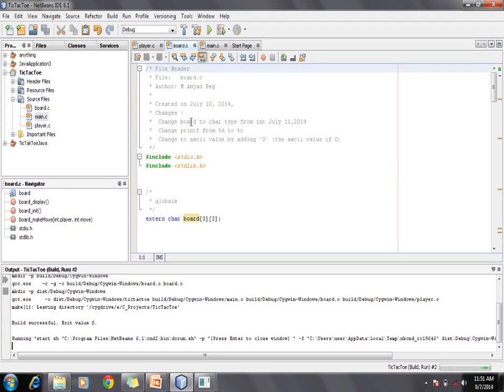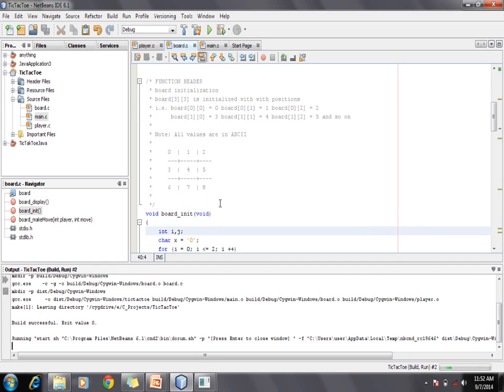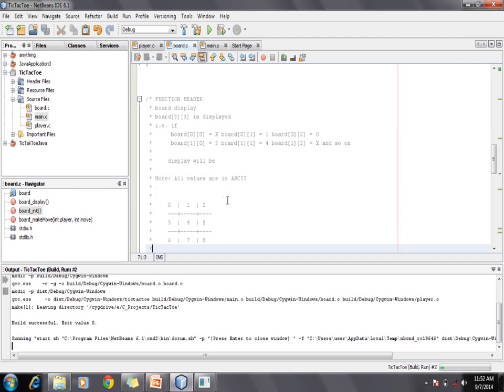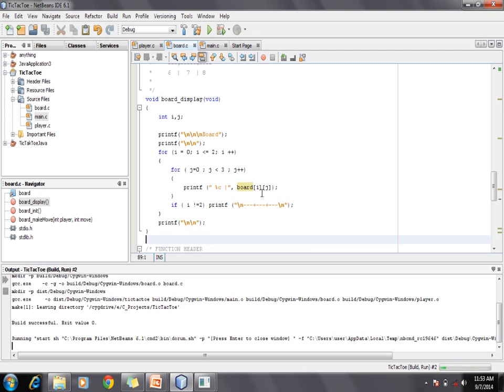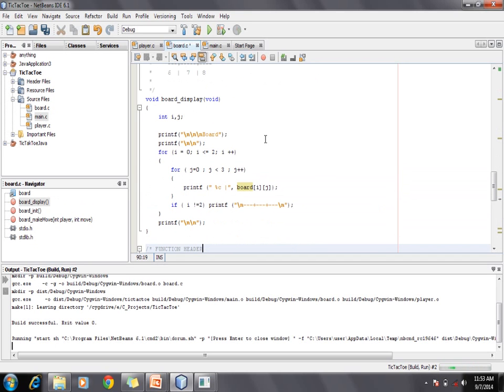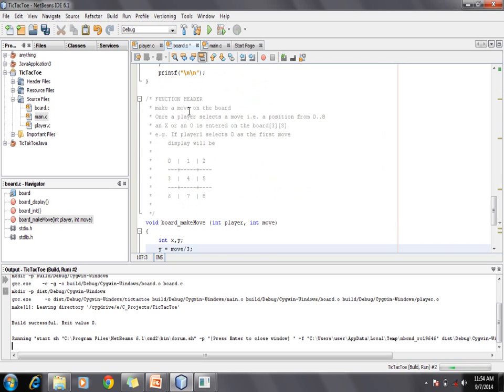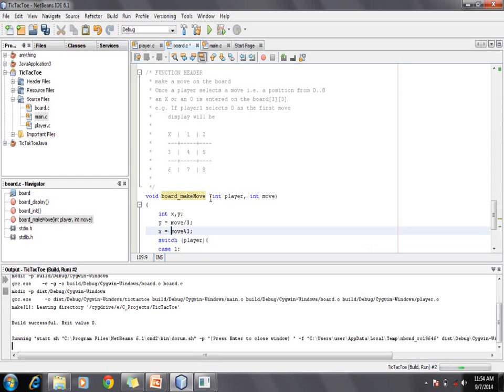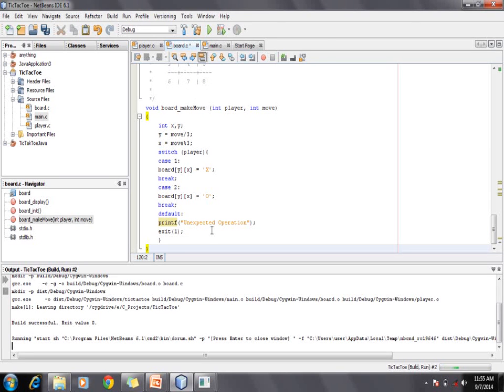Quick Start C 20 board c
video explains board.c file and its functions